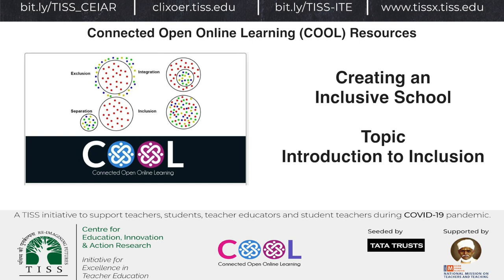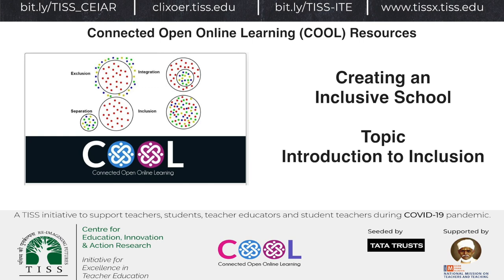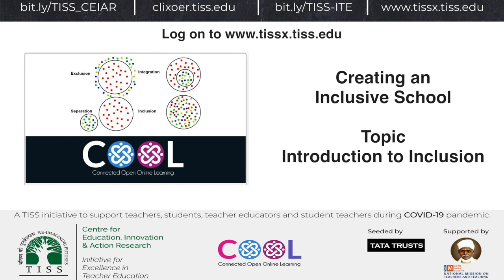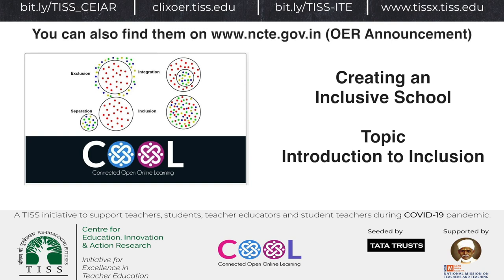[COOL Digi Announcement] COOL OERs Mapped to NCTE B.Ed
The Connected Open Online Learning (COOL) initiative brings to you yet another OER mapped to the 'Creating an Inclusive School'  course of the NCTE B.Ed Curriculum framework.

This week's OER is on the topic

 Introduction to Inclusion

We will be adding more topics in the coming weeks.

 We have brought this out for Student Teachers, Teachers and Teacher Educators.

And

You can also use the TISSx Android app to access these resources once you have enrolled in them.